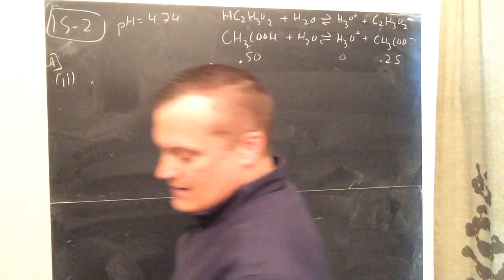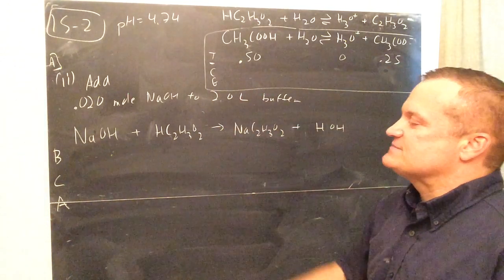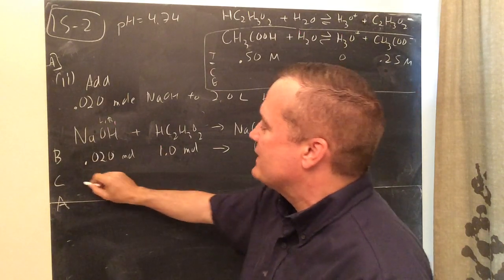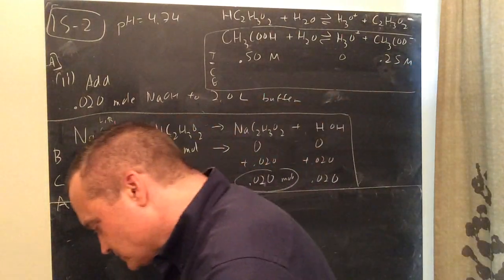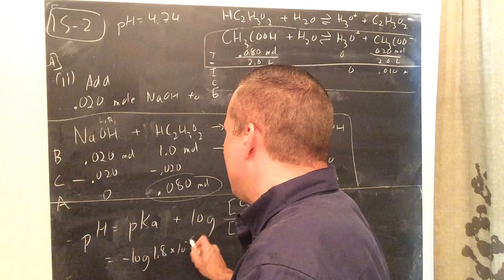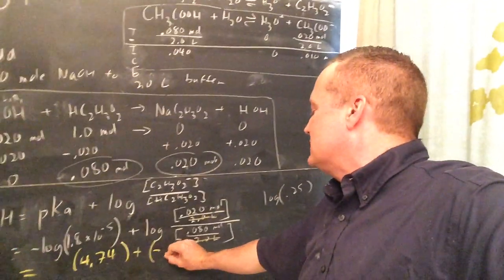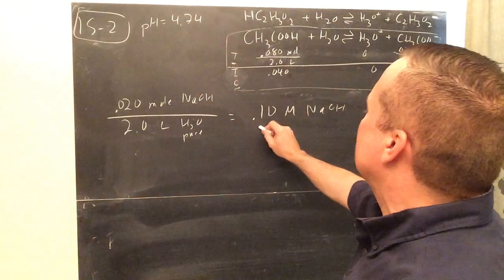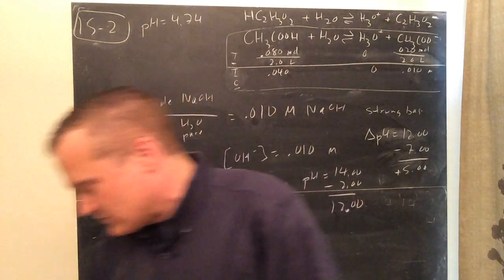15-1 The Common Ion Effect 15-2 Buffers PART 4